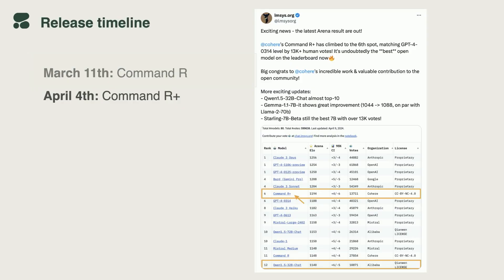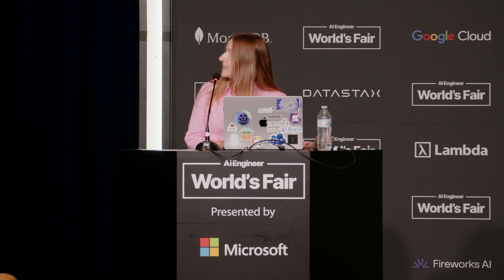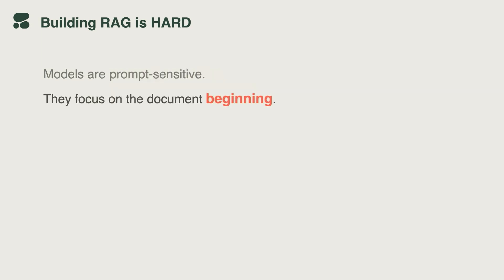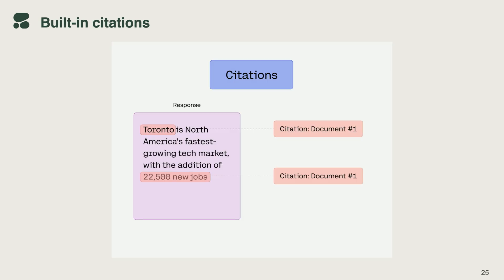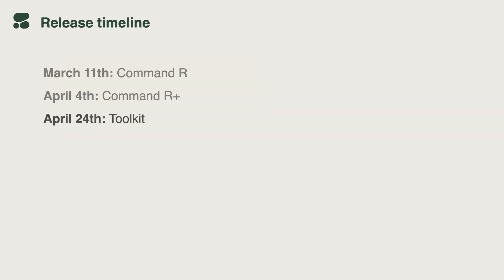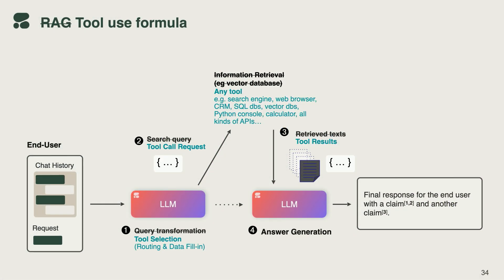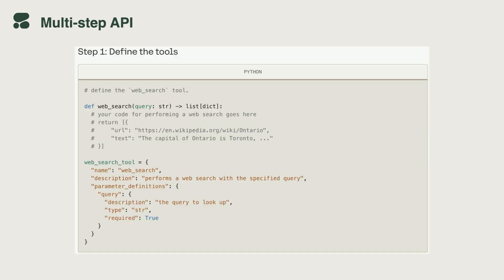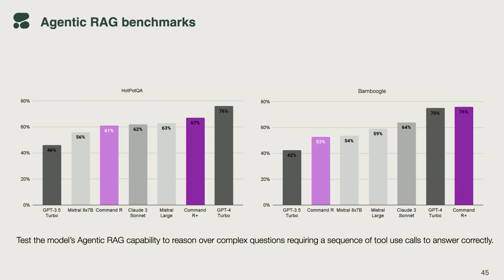Building State of the Art Open Weights Tool Use: The Command R Family: Sandra Kublik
We opened model weights for Command R and R+, and the response was incredible. This talk will showcase the community's innovative projects and our journey to building SOTA multi-step tool use proficiency with the R family. We will also share the design decisions that make the R family unique and effective.

About Sandra
Sandra Kublik is a member of the Developer Relations team at Cohere, where she educates and leads the LLM community. In 2023, Sandra co-authored the first manual book on OpenAI API, "GPT-3: The Ultimate Guide to Building NLP Products with OpenAI API." She hosts a YouTube channel and podcast where she explores the latest advancements and applications of LLMs.